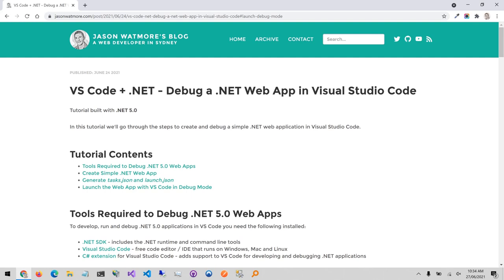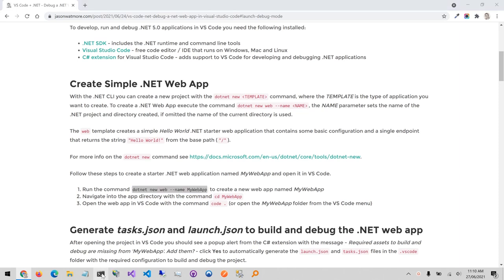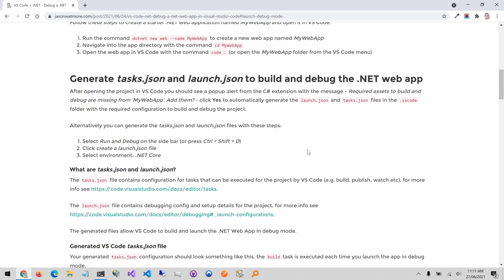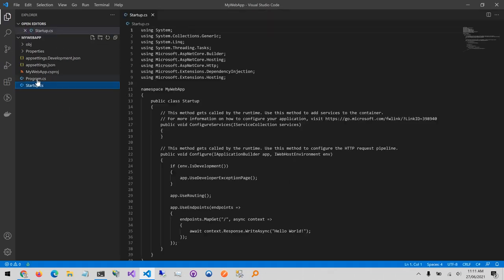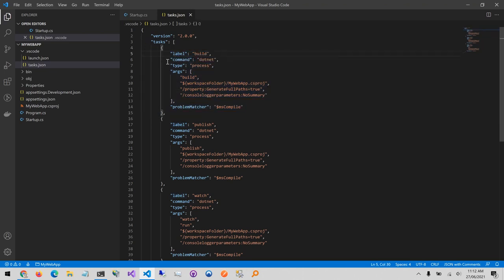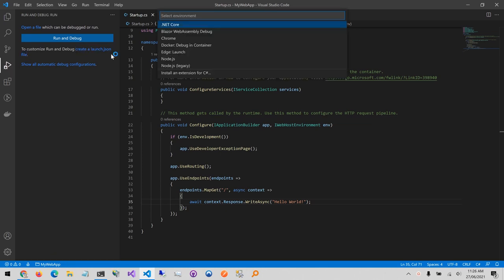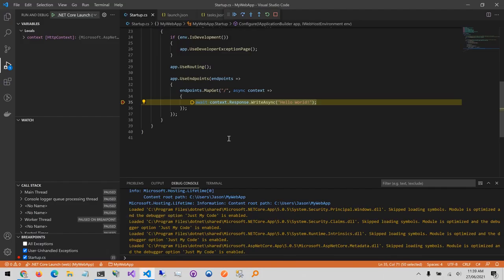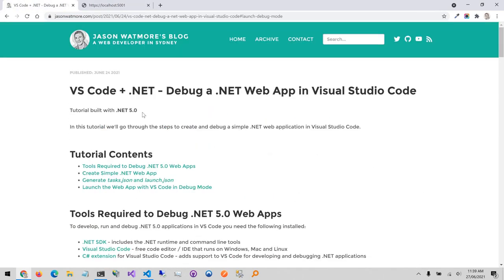VS Code + .NET - Debug a .NET Web App in Visual Studio Code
How to create and debug a simple .NET web application in Visual Studio Code.